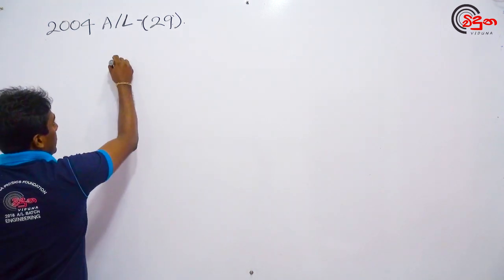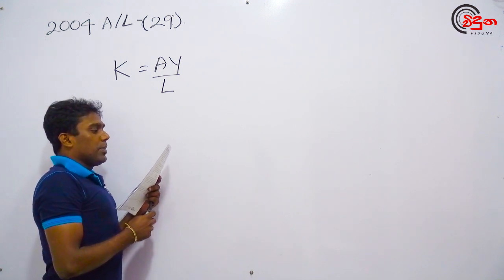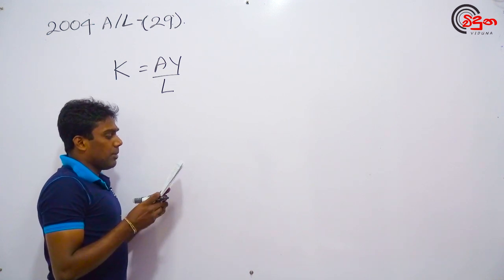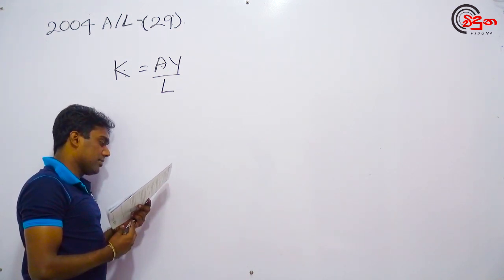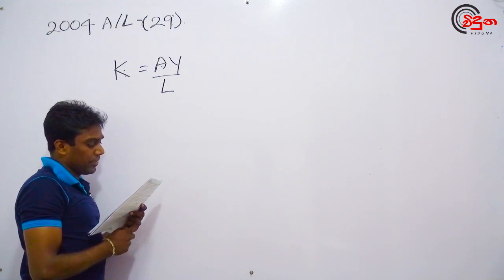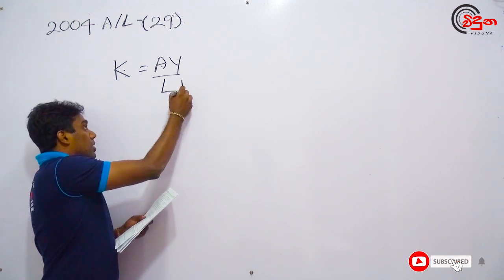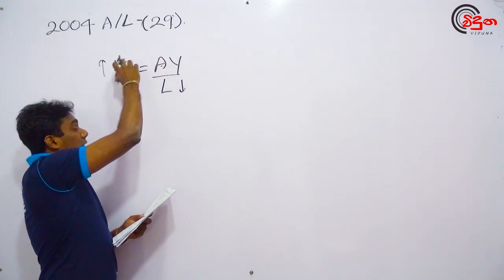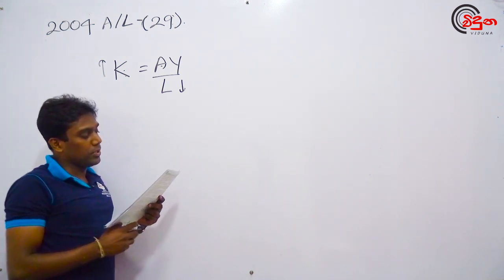G.C.E. A/L Physics 2004 (Question 29) - භෞතික විද්‍යාව පසුගිය විභාග ගැටළු විවරණය